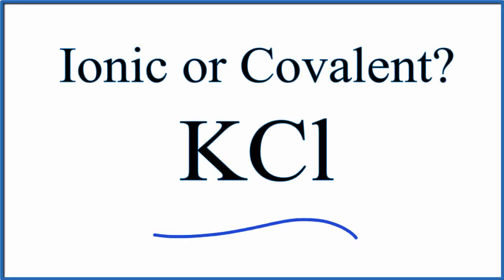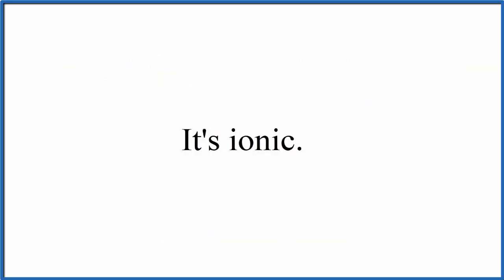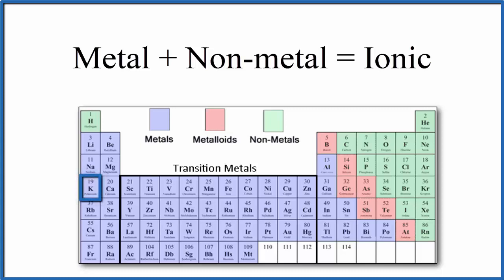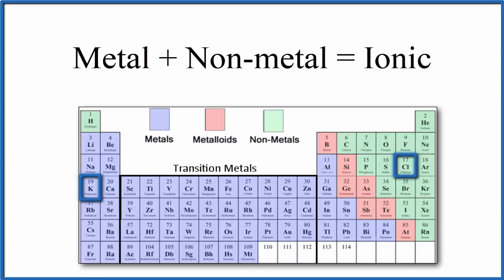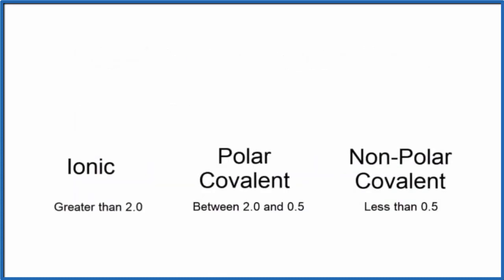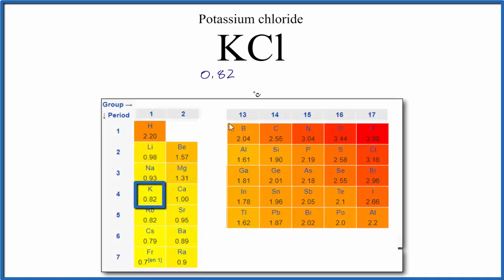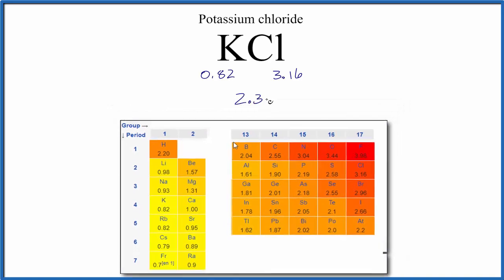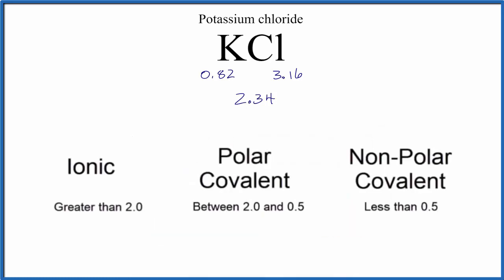Is KCl Ionic or Covalent? (Potassium chloride)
There are two ways to tell if KCl (Potassium chloride) is ionic or covalent. First, we can tell from the Periodic Table that K is a metal and Cl is a non-metal. When we have a metal and a non-metal the compound is usually considered ionic.
Helpful Resources
The second way tell if KCl is ionic or covalent is to look at the differences in electronegativity between the two elements. When the electronegativity difference is greater than 2.0 (some texts use the number 1.7) the compound is considered to be ionic. In an ionic compound the metal transfers valence electrons to the nonmetal thus forming the ionic bond.

Based on both the combination of a metal and non-metal, and on the difference in electronegativity, KCl (Potassium chloride) is considered an ionic compound.

In general, ionic compounds:

- form crystals.